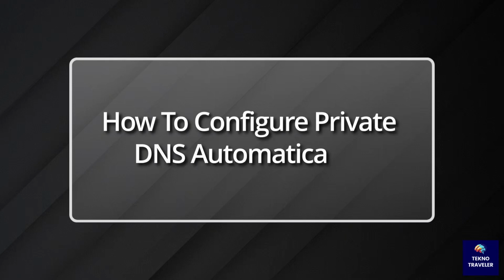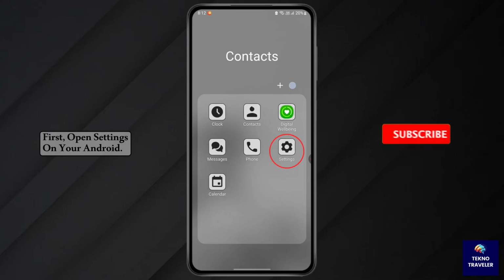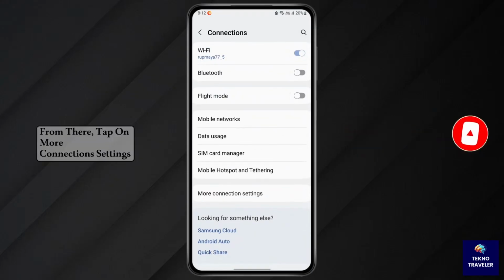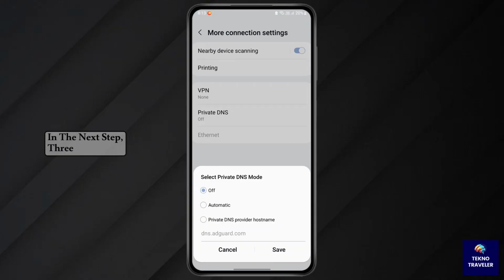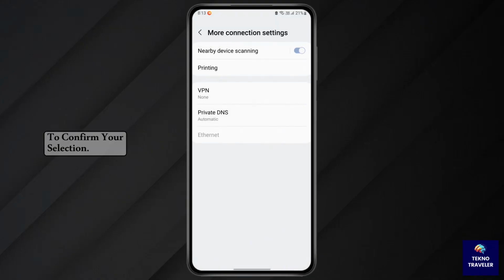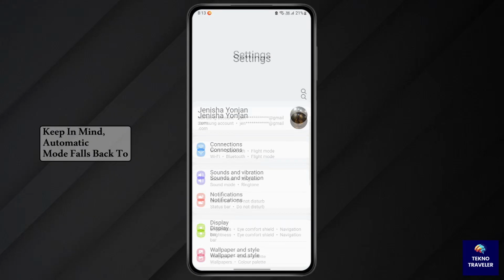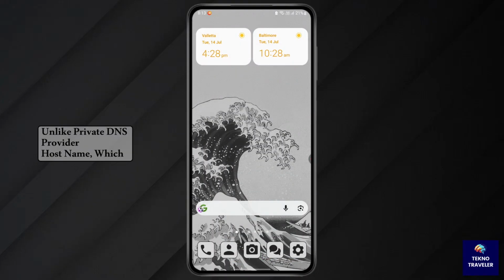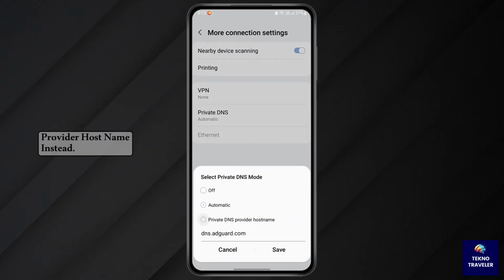How To Configure Private DNS Automatically ?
Welcome to our step-by-step guide on “How To Configure Private DNS Automatically”! If you want to improve your browsing privacy and use secure DNS on your Android phone, this video is for you. We'll show you how to configure Private DNS automatically, switch between DNS modes, and understand how Automatic Private DNS works on Android devices.

Whether you're trying to enhance your online privacy, improve DNS security, or simply use the recommended default settings, these tips will help you configure Private DNS correctly on your Android phone.

In this video, we will show:

* How to enable Automatic Private DNS on Android
* How to change Private DNS settings
* How to switch between Automatic and Off
* How to troubleshoot Private DNS issues

What you'll learn:

* How Automatic Private DNS works on Android
* How to access Private DNS settings
* How to improve browsing privacy with Private DNS
* How to fix common Private DNS connection problems
* How to choose the right Private DNS mode